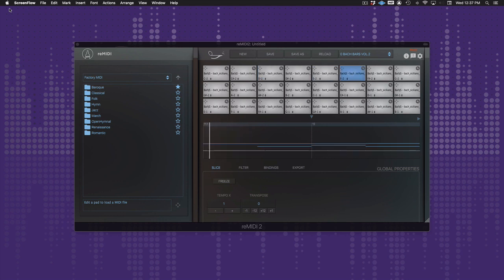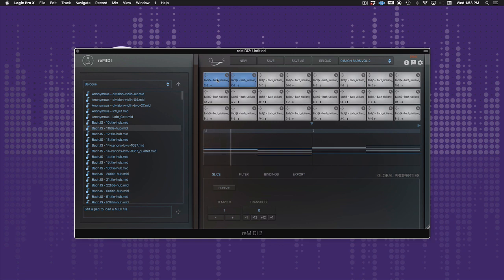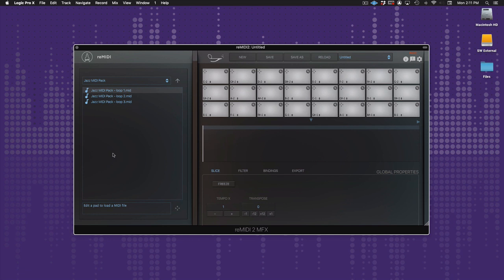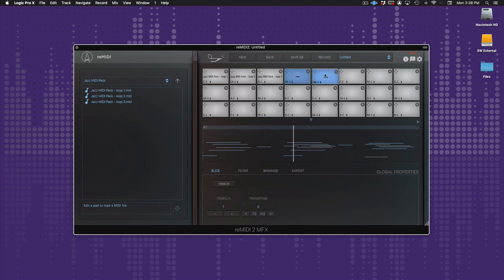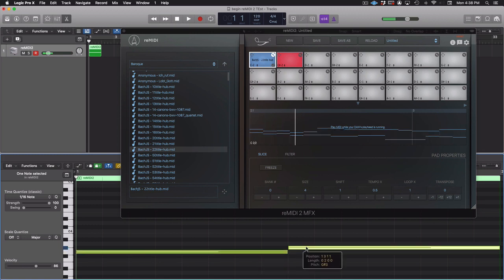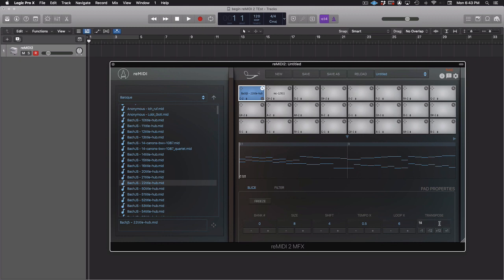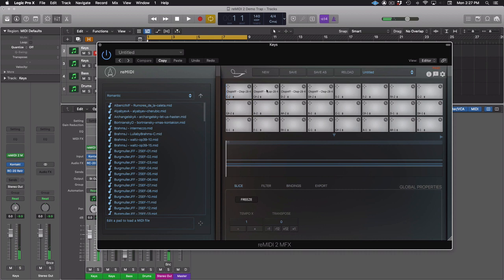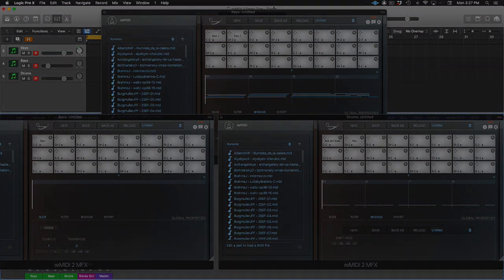reMIDI 2 MIDI Sampler Overview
An Overview of the reMIDI 2 MIDI Sampler available on PlugInBoutique.

Introducing reMIDI 2, the follow up to reMIDI. The reMIDI 2 upgrade allows you to take MIDI sampling to the next level with the new features:
• Grid layout of 120 pads, giving you effectively 120 reMIDIs
• Each pad is assignable to have its own selected slice from the MIDI file loaded into the pad
• Combine different MIDI files together (for melodic/drum MIDI)
• Record MIDI into pads from reMIDI MIDI input/output
• Export all the pads as separated or combined MIDI
• Freeze button to freeze the MIDI slice at its beginning (great for grabbing chords)
• Velocity settings to scale the MIDI file note velocities by the input note with the option of original/fixed velocities
• Upgraded the built-in instrument to a sampled grand piano, improving on the original reMIDI sine wave synth.

reMIDI (pronounced 'remedy') is not another music theory MIDI effect plugin. It’s the very first MIDI sampler. It literally cuts to the core of the problem of finding inspired musical materials by providing harmonies and melodies that are proven to work – enabling you to sample the royalty-free compositions of past greats (Bach, Chopin, Gershwin, etc).